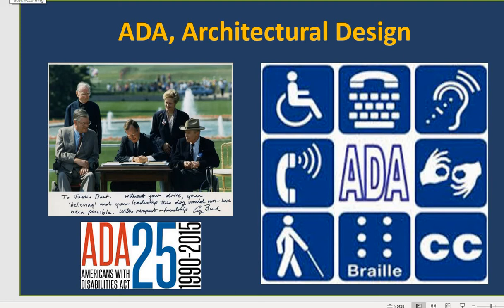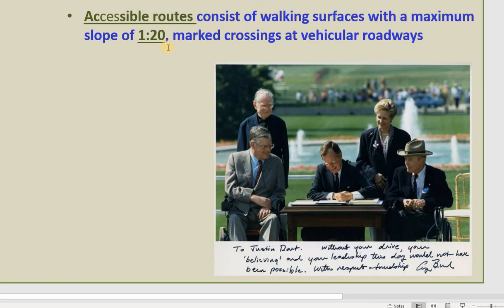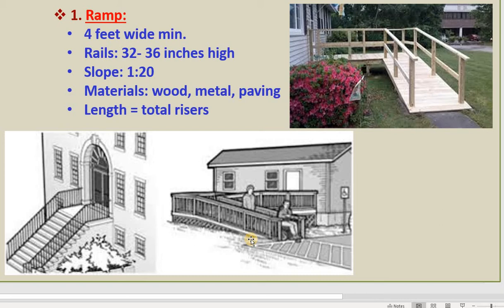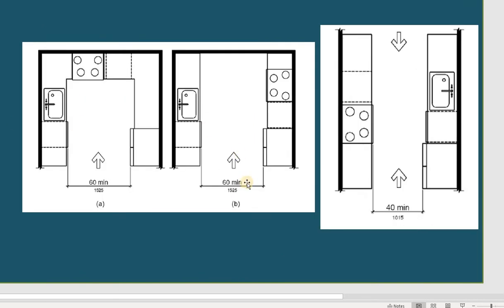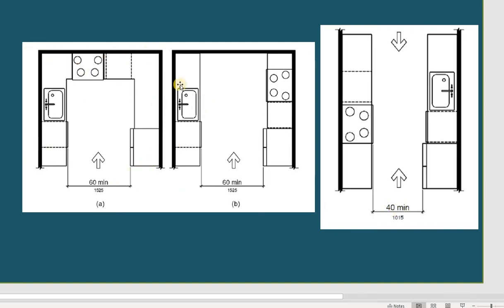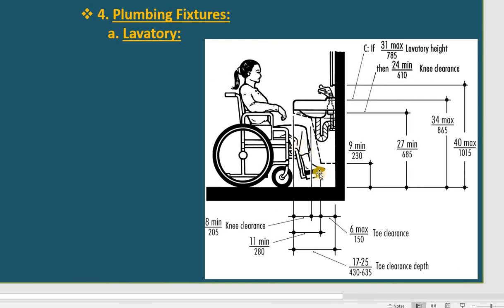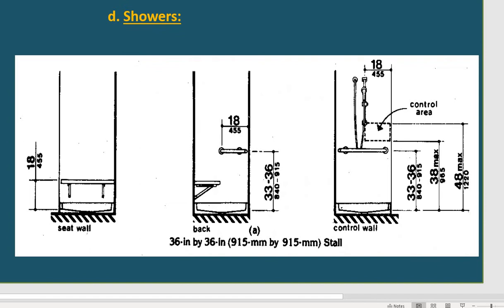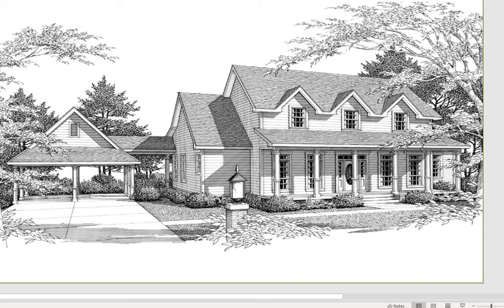ARCH 110- Class #13- ADA